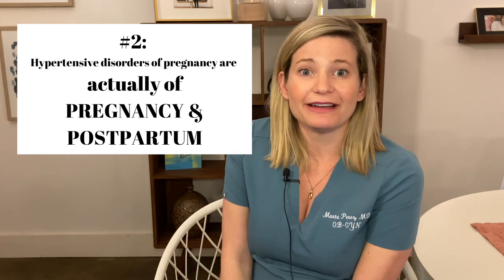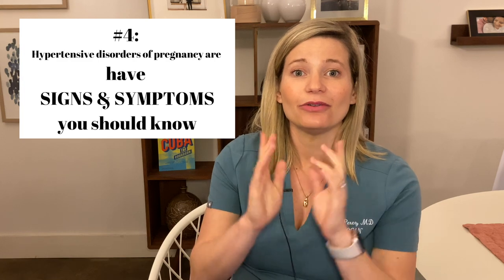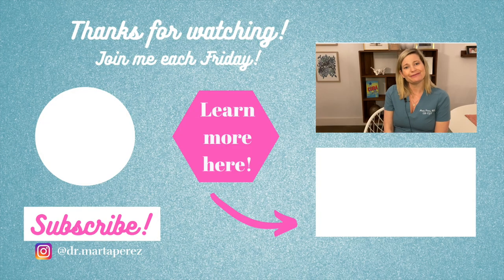PreEclampsia: 10 FACTS YOUR OBGYN WANTS YOU TO KNOW about high blood pressure in pregnancy PART 1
What causes Pre-eclampsia? LEARN about preeclampsia, gestational hypertension, eclampsia, & HELLP syndrome and the sigs and symptoms to watch out for by watching board-certified OB-GYN explain P10 things you need to know about Preeclampsia! Part 1"